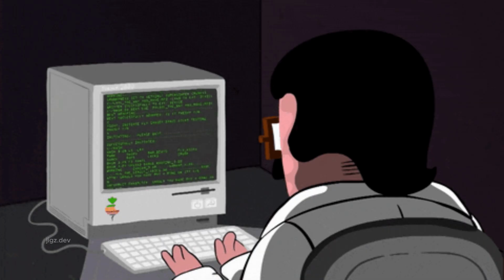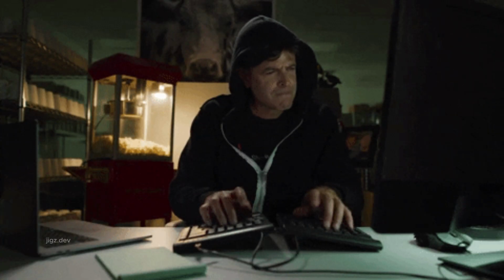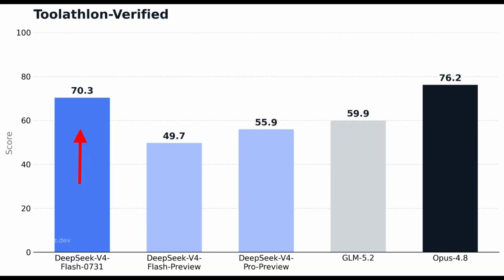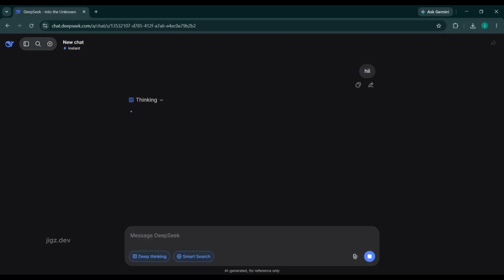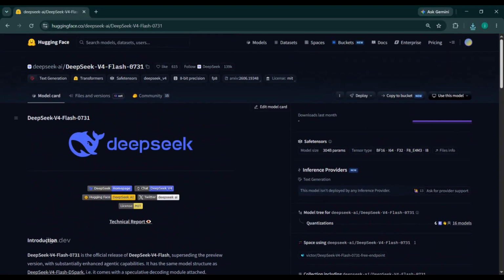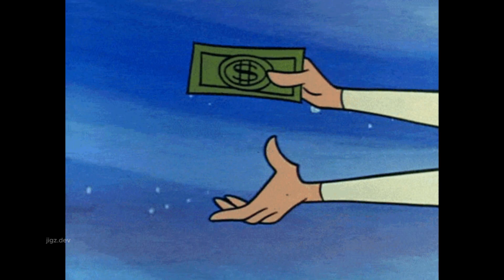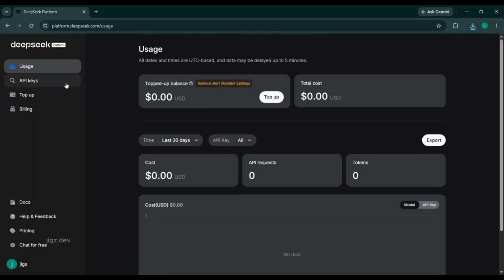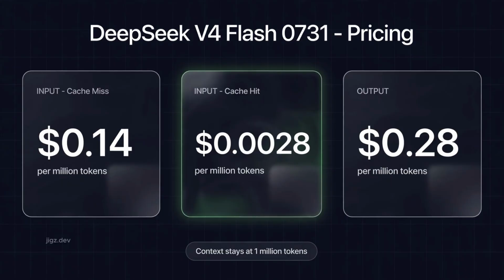DeepSeek V4 Flash 0731: How to Use, Pricing & Benchmarks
I checked out the new DeepSeek-V4-Flash-0731 to see how it actually holds up for developers. No overexaggerated hype, no complex AI jargon, and no fluff. Just a clean overview of how this official Flash release performs against models like GLM-5.2 and Claude Opus 4.8, with a focus on the big jump in agent capabilities from the earlier preview.

In this video, I break down the real-world benchmark numbers for builders who want a straightforward look at its coding and agent performance. We cover Terminal Bench 2.1 where it scores 82.7 (ahead of GLM-5.2 and close to Opus 4.8), plus Cybergym, Toolathlon-Verified, and DeepSWE results that show the clear step up in agent and coding agent work.

I also go over the API pricing, which stays at $0.14 per million input tokens (cache miss) and $0.28 per million output tokens, along with the 1 million token context window. I explain how you can use it right now through the DeepSeek API, and that the updated weights are already available on Hugging Face if you want to run it locally. The app and web chat are still on the older version for now.

If you are a developer looking for a strong, efficient open model that punches above its weight on agent tasks, this breakdown is for you.